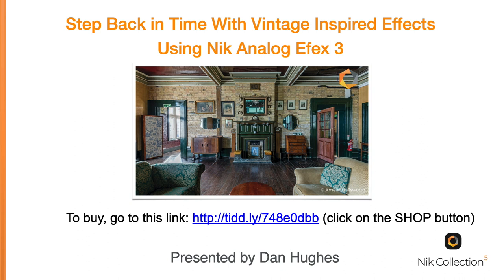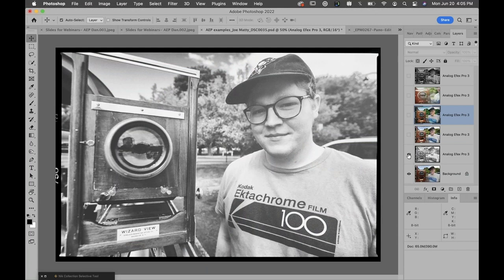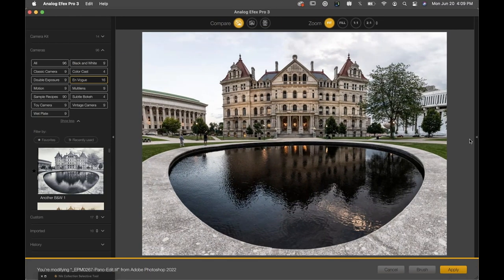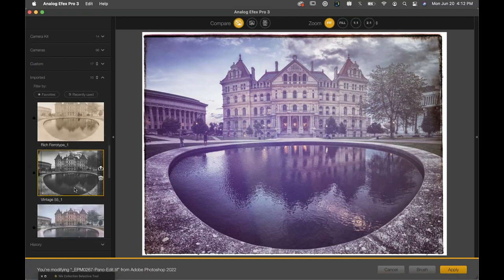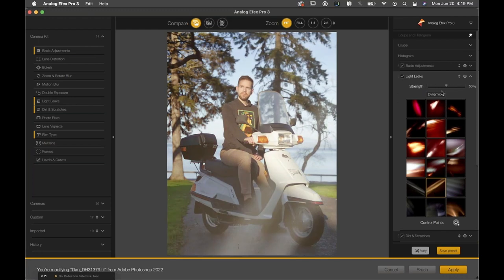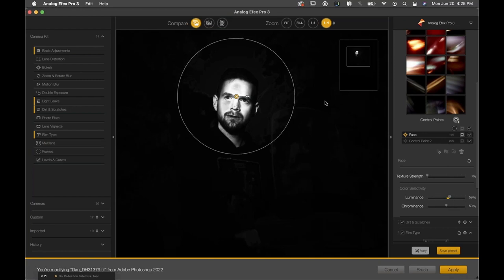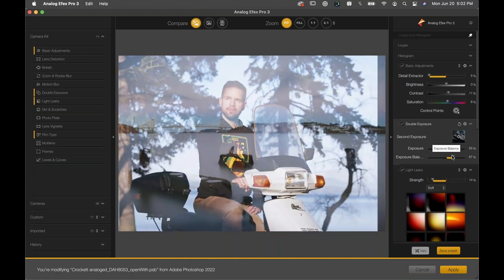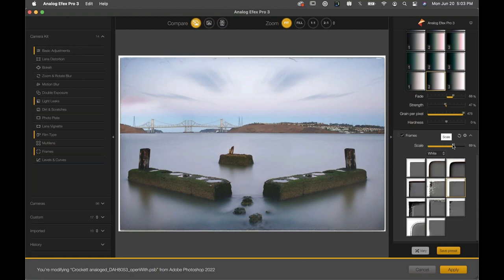Step Back in Time With Vintage Inspired Effects Using Nik Analog Efex 3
Rediscover the golden age of analog photography by recreating the vintage looks of legendary cameras, lenses, and film stocks.

This digital toolbox includes special vintage effects and lets you create your own unique recipes and presets. Mimic scratches, vignetting, light leaks, and many more creative options that are available with just a click of a button!

Check out the newest version, which includes:
• A newly designed interface that gives you a sense of style and refined workflow
• Quickly access your favorite styles with improvements to presets
• U Point technology has been improved for more precise and intuitive local adjustment